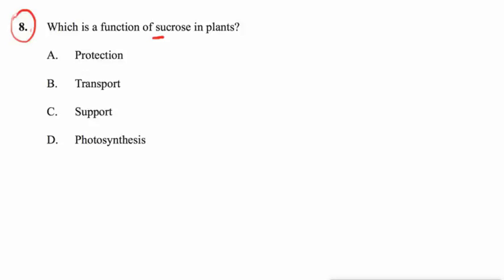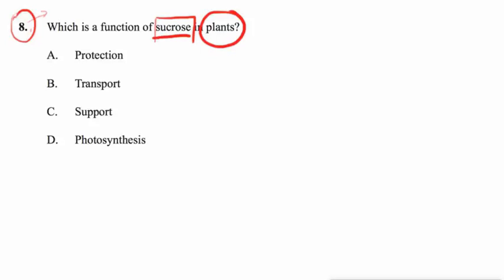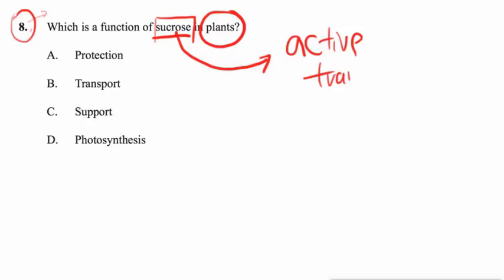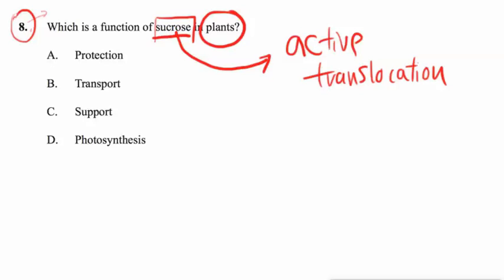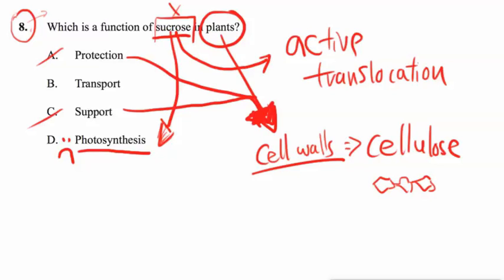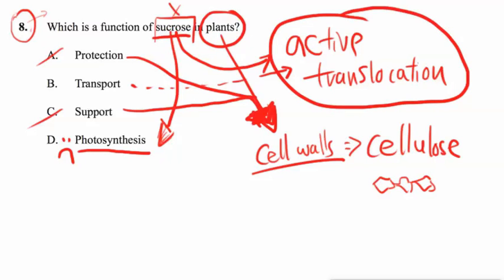carbs practice q